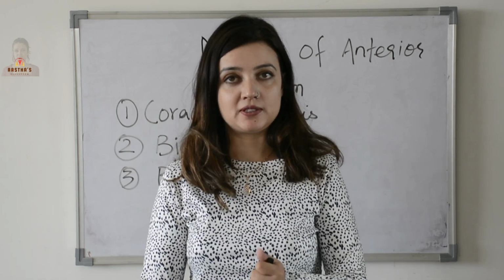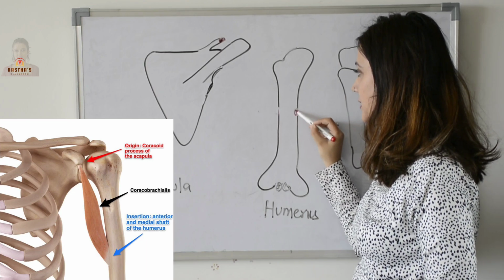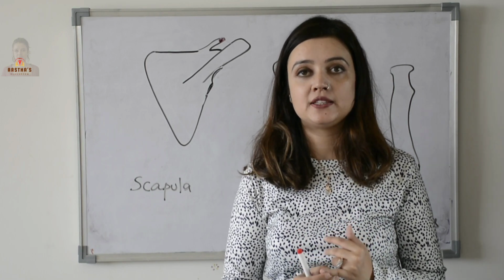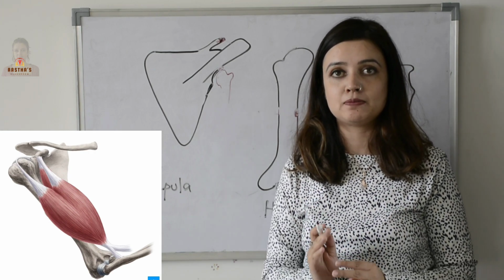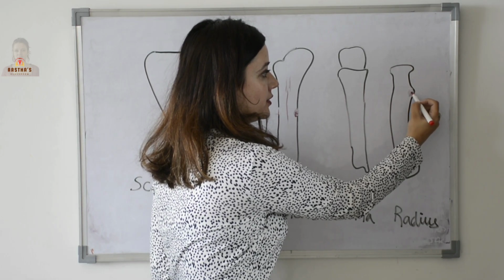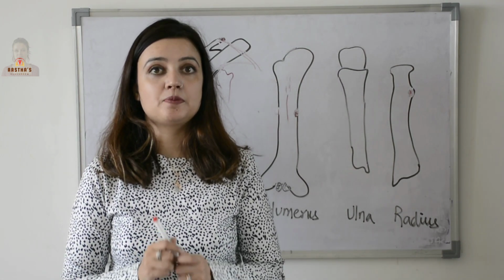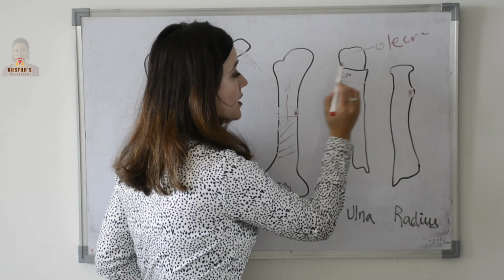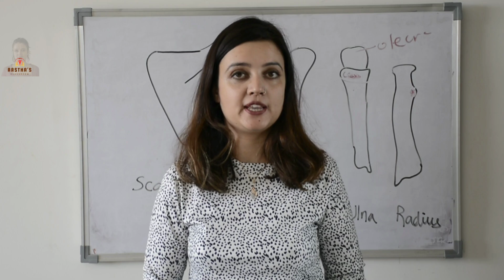muscles of anterior arm